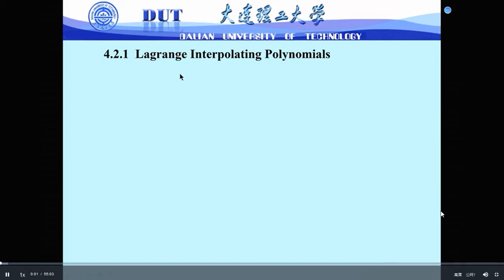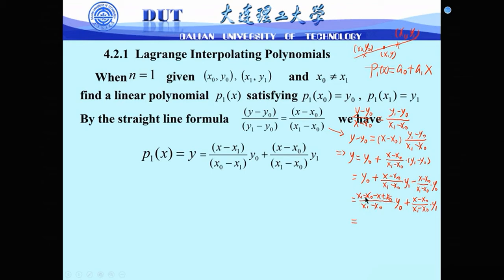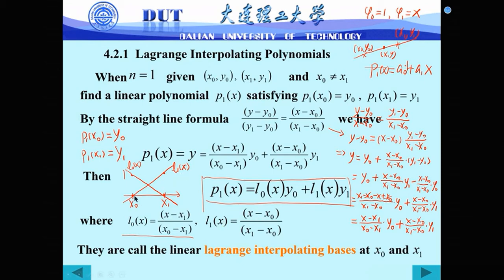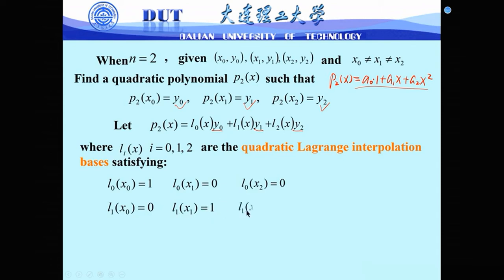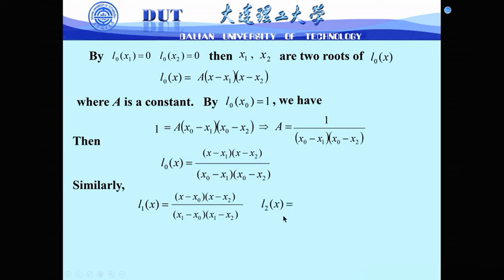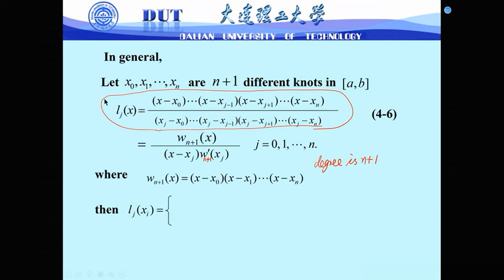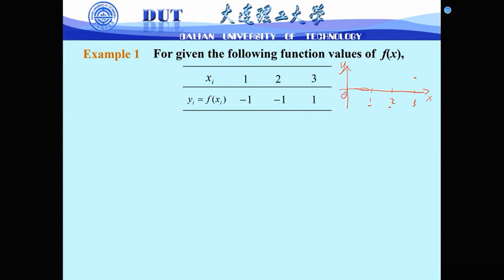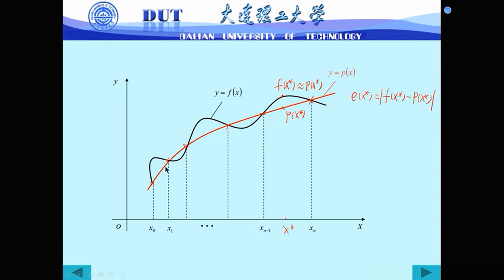4.2.1 Lagrange Interpolating Polynomials - Lagrange Interpolation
Lagrange Interpolating Polynomials - Lagrange Interpolation